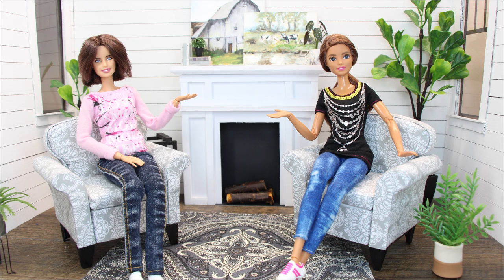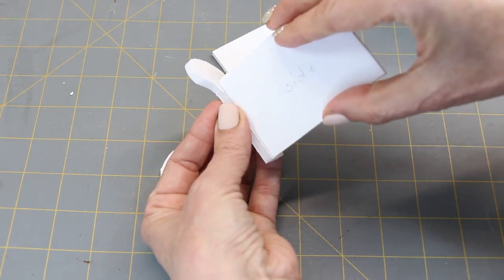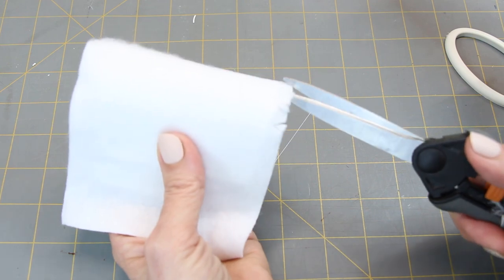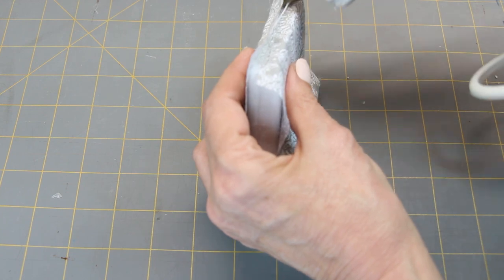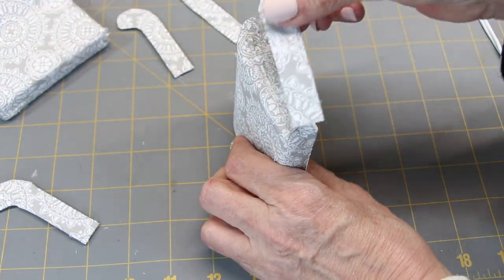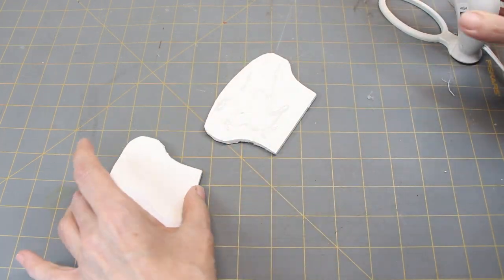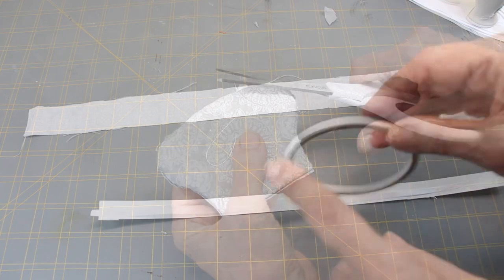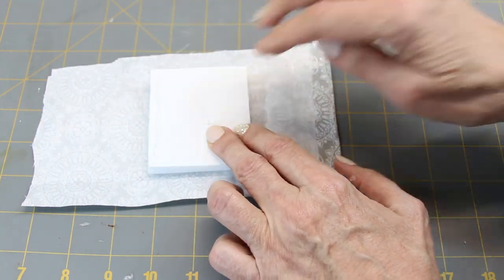DIY Bailey Chair for the Dollhouse - Barbie Chair - Barbie Furniture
In this video we will show you how to make a chair for your dollhouse. Barbie chair 1:6 Scale.

You will find it in the FURNITURE album. There are 3 pages.

Supplies:
1 Foam Board
Tag board
Batting
Fabric
Craft sticks